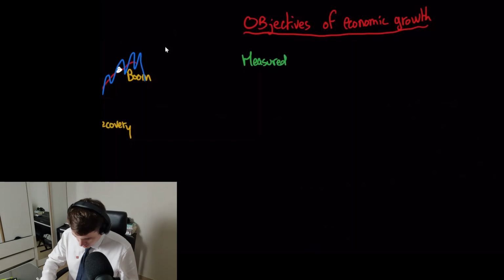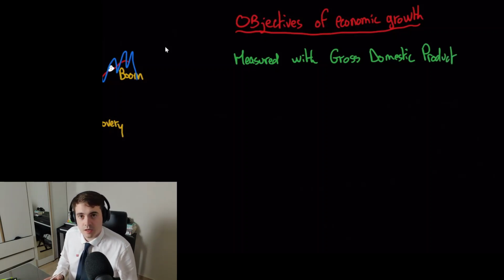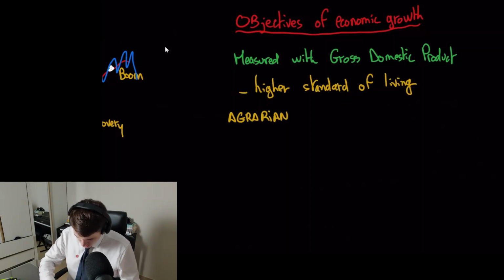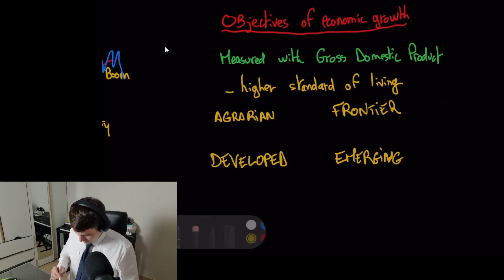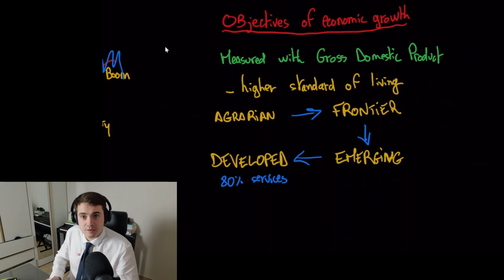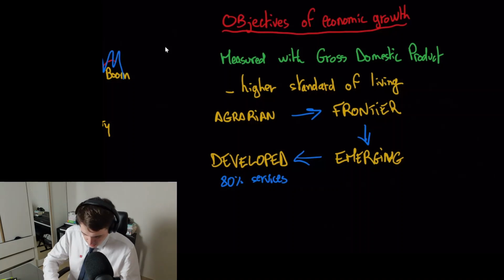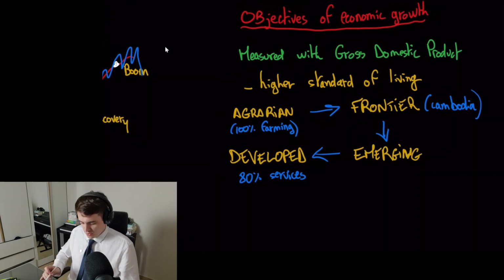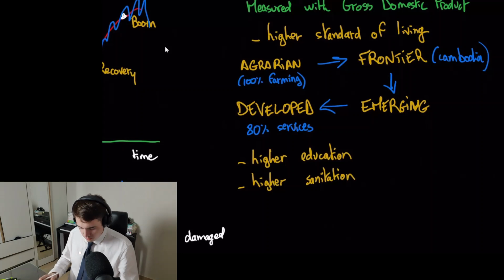Objectives of economic growth - BT #24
Economic growth 📈 is measured with an increase in Gross Domestic Product (GDP). Economic growth can be balanced, when all sectors 🏗 of the economy expand together, or unbalanced. Less developed countries 🌏 in particular find it difficult to achieve economic growth, because many of the factors necessary for growth are not there.

There are four stages of an economy

🌱 Agragrian (100% agriculture)
🛖 Frontier (mostly manufacturing)
🏗 Emerging (50-50 split between manufacturing and services)
🏙 Developed (80-20 stronger services than manufacturing)